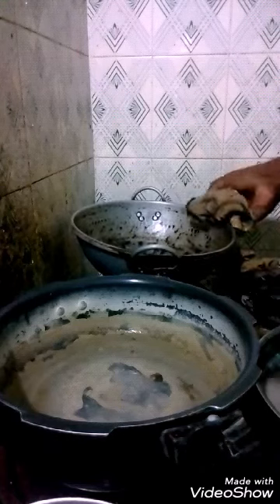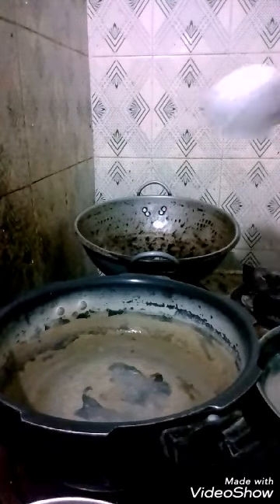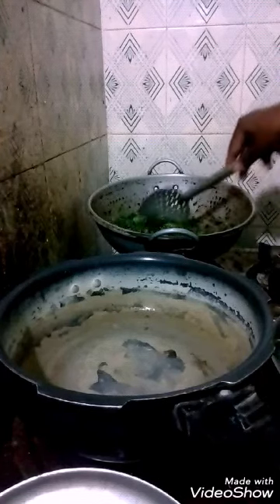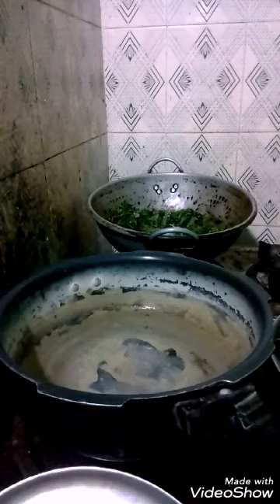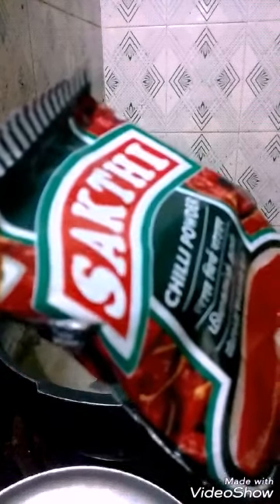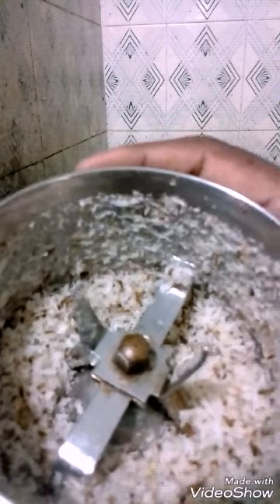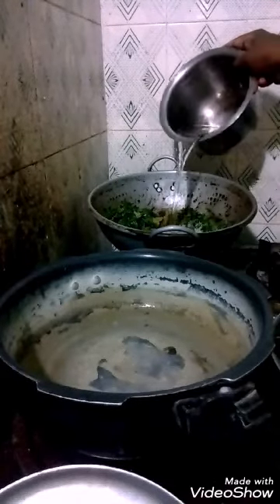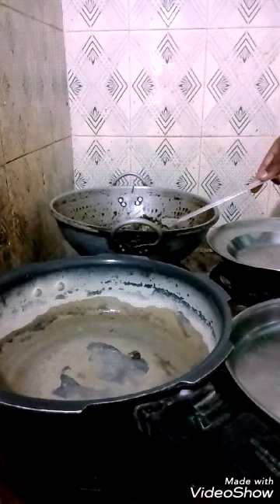Manathakali keerai poriyal piles and sugar patient in English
Making of manathakali keerai poriyal is shown